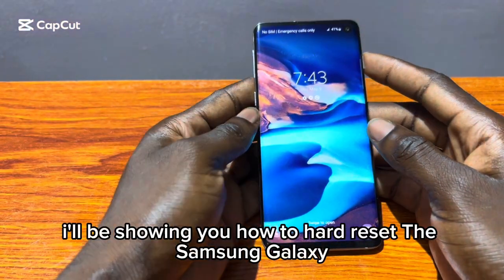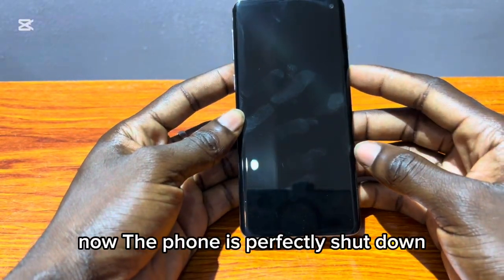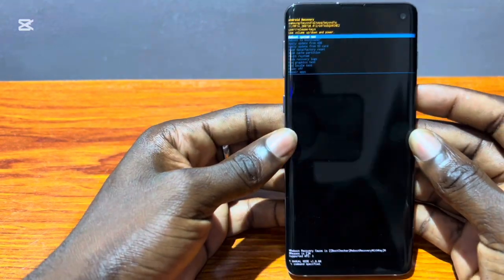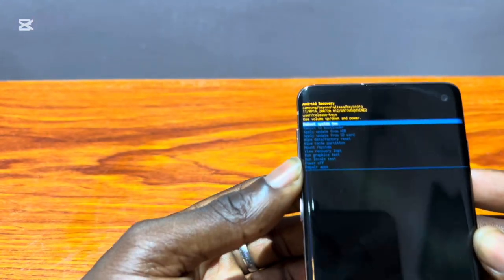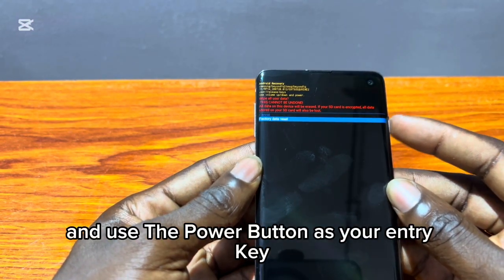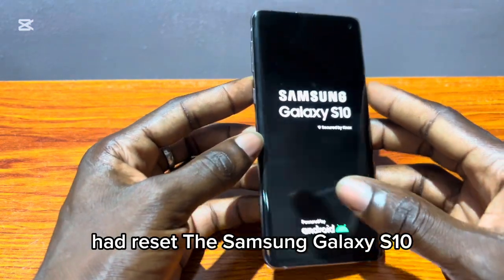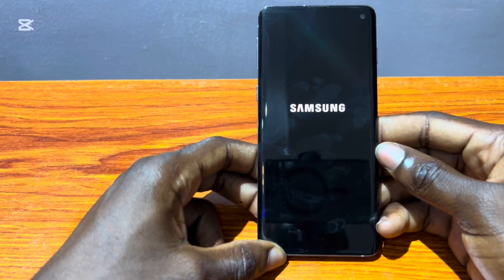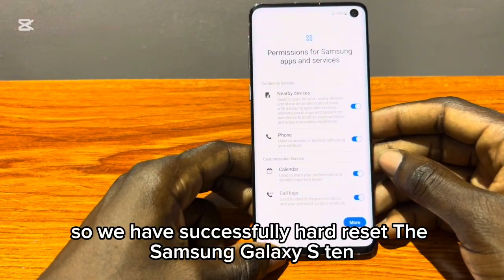How to hard resst Samsung S10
ou forget your password? Or is your phone running very slow or freezing? Try to hard reset it.

This is a video on how to perform both methods of factory reset on a Samsung Galaxy S10. Also known as a hard reset.

All models - Samsung Galaxy S10
SM-G970 Galaxy S10e
SM-G973 Galaxy S10
SM-G975 Galaxy S10 Plus
SM-G977 Galaxy S10 5G